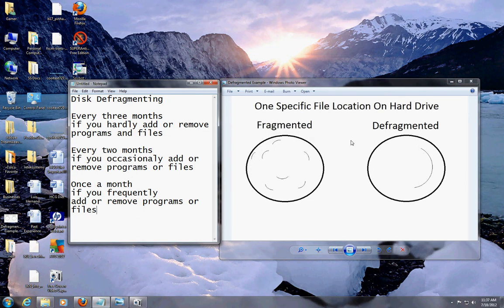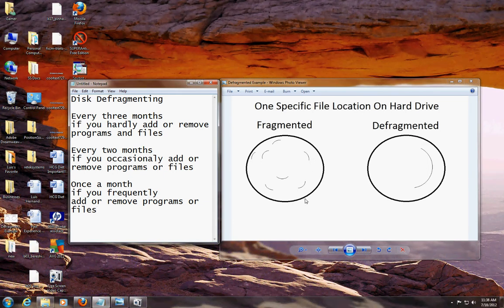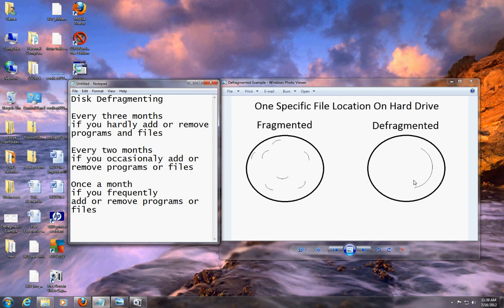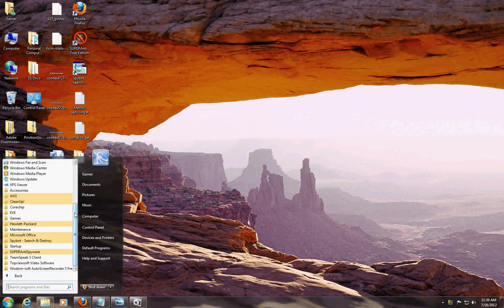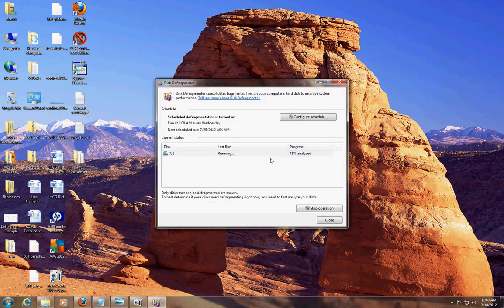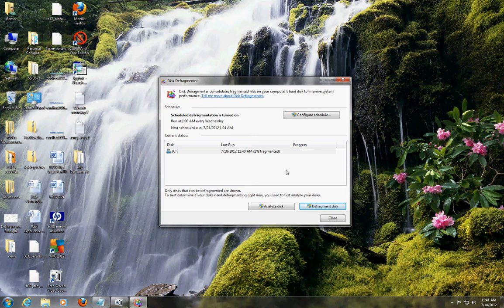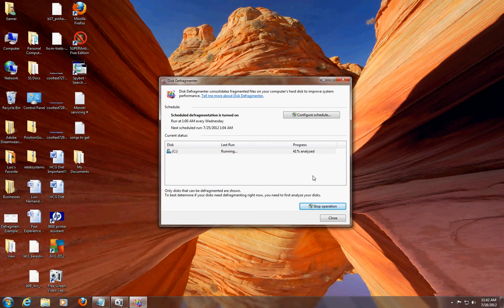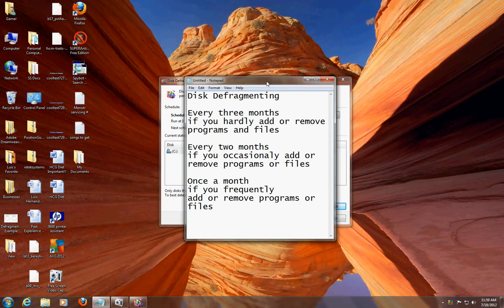What is Defragmenting and When to Defrag Your Computer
In this tutorial we will learn what defragmenting is and why our computer needs it. This tutorial also explains when and how often we have to defragment our computer.

tune-up.